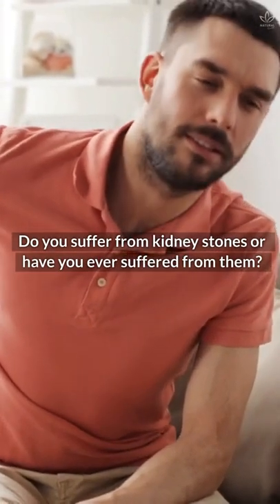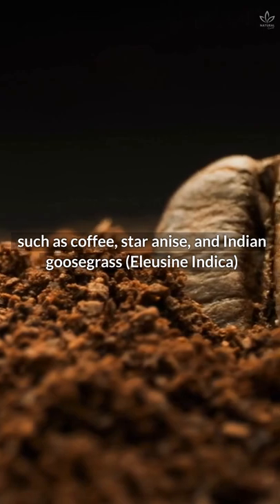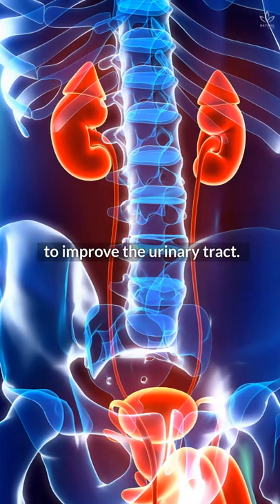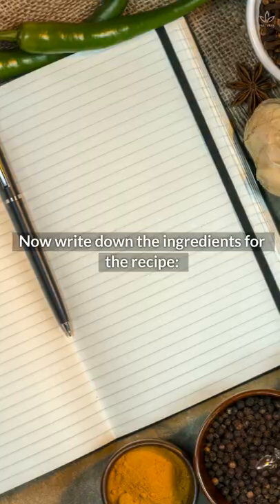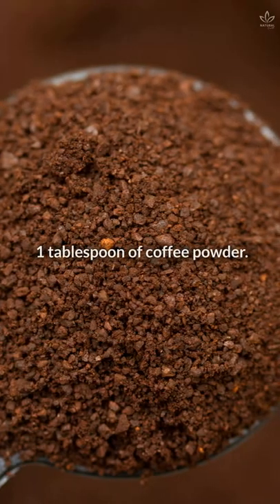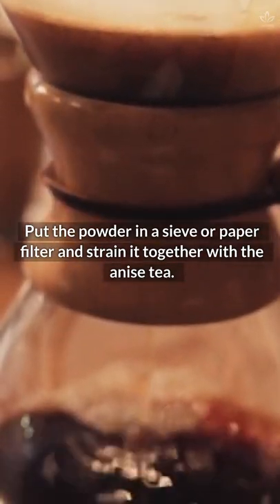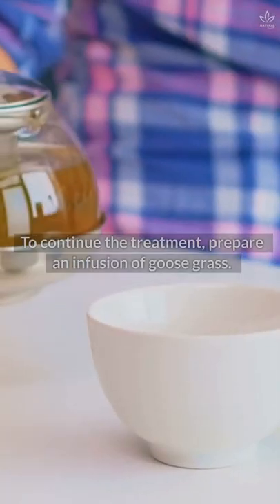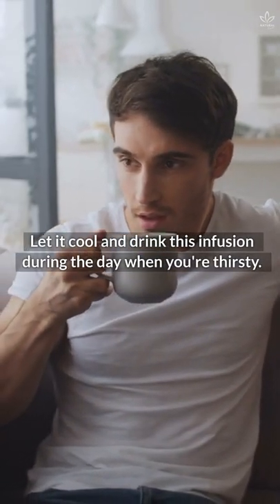Put Star Anise On Your Coffee To Improve Your Kidney Function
In today's video, you'll learn how to make a natural remedy that will relieve the symptoms of kidney stones and help your body eliminate them.

Do you suffer from kidney stones or have you ever suffered from them? This is a problem that scares most people because of the severe pain it can cause.

Many feel a sharp pain in their lower back. Have you ever experienced this pain?

Kidney stones are caused by the crystallization of mineral salts in the urine, which combine to form a small stone in the urinary tract.

Fortunately, there are several alternatives in natural medicine that can help treat it,  such as coffee, star anise, and Indian goosegrass (Eleusine Indica) to improve the urinary tract.